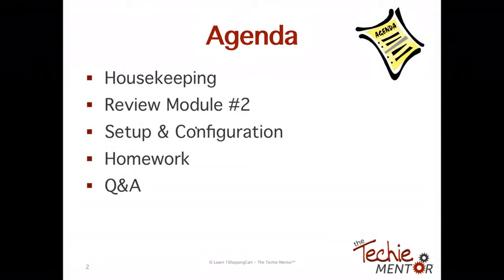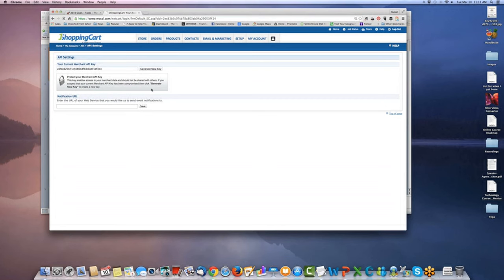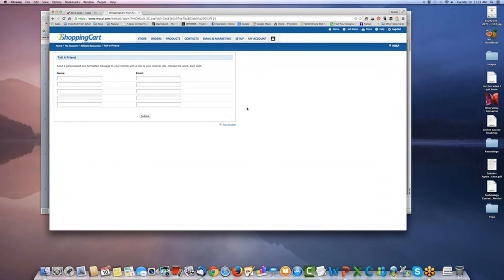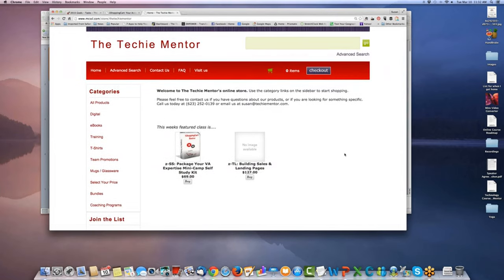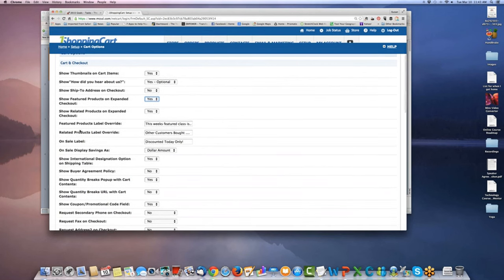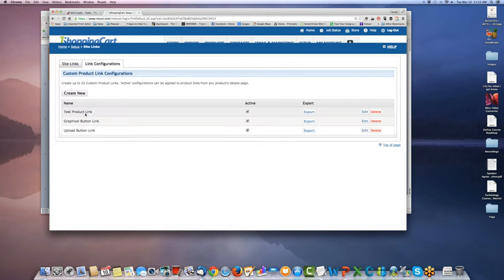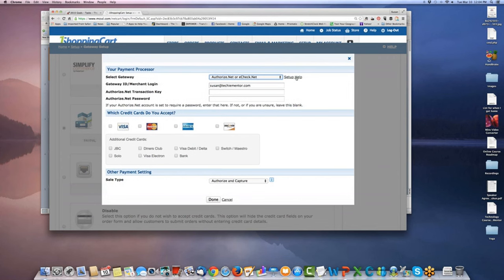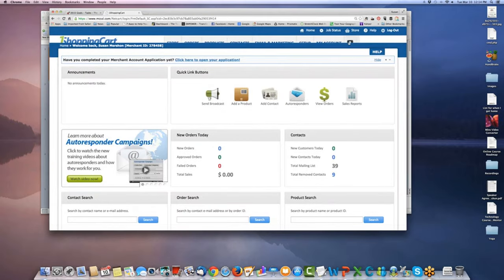Module 3 Set Up